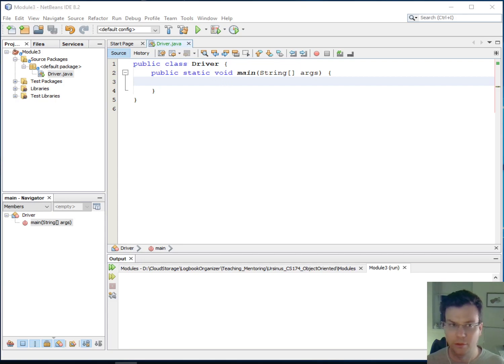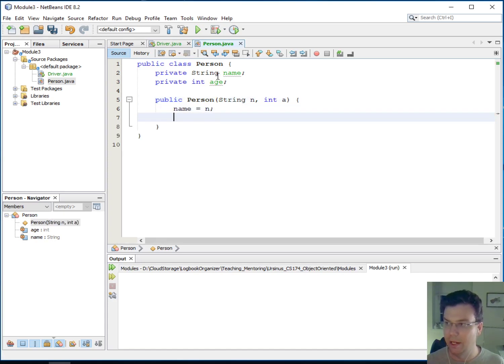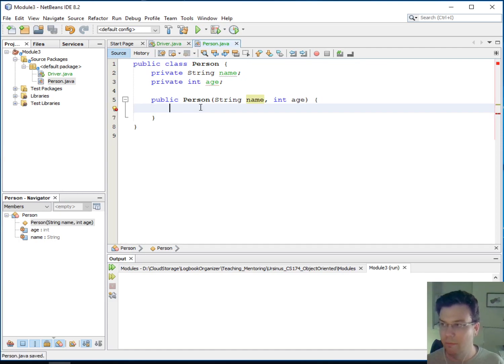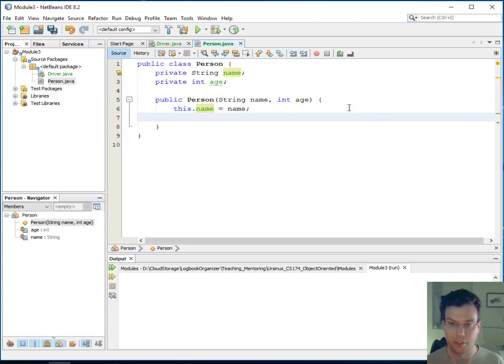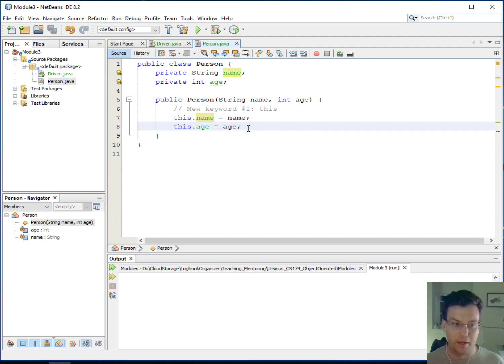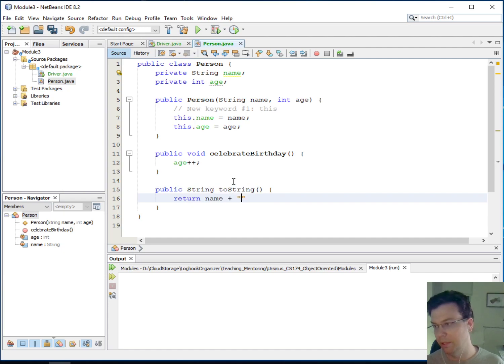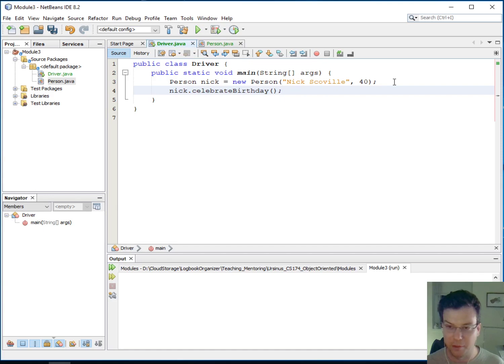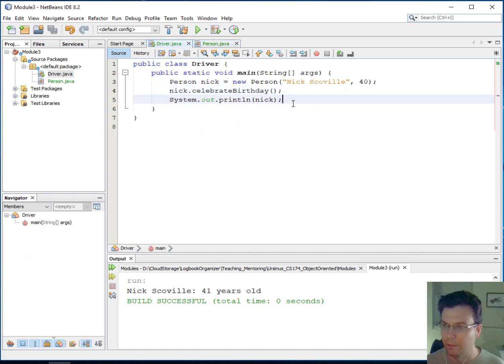Module 3 Inheritance Part 1: this